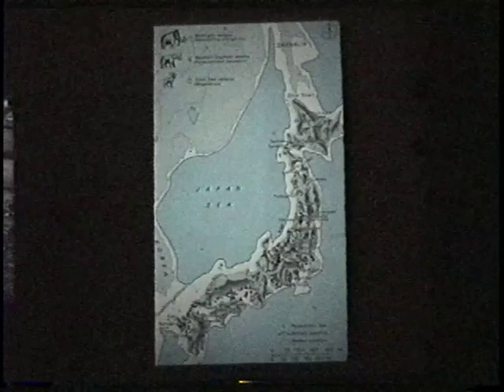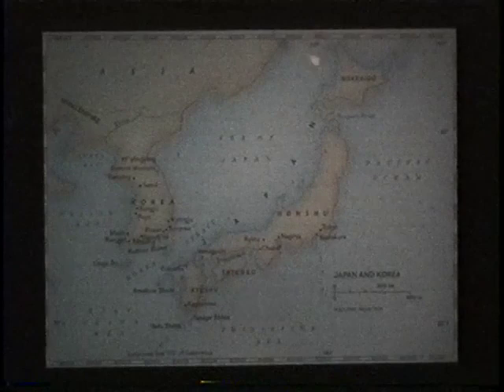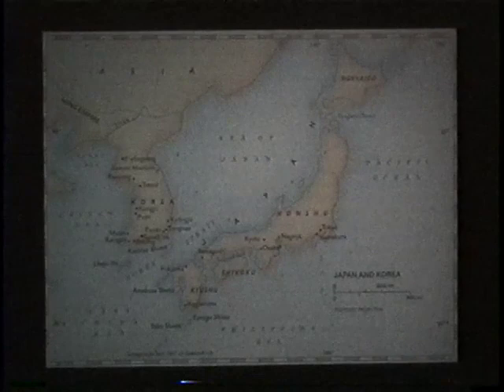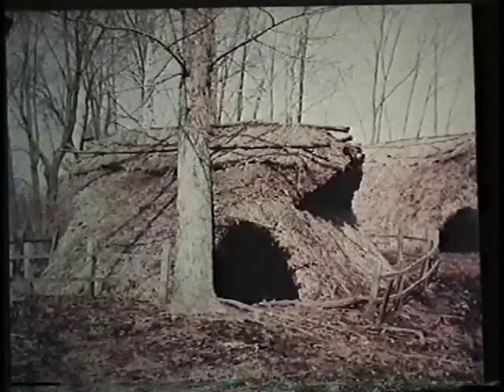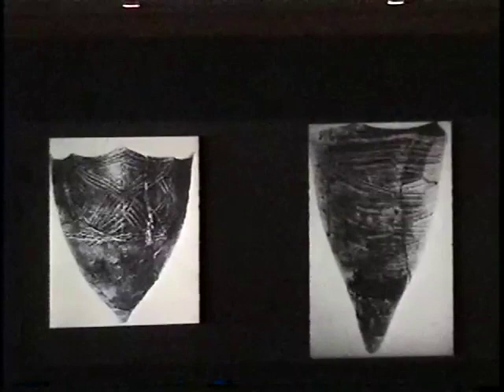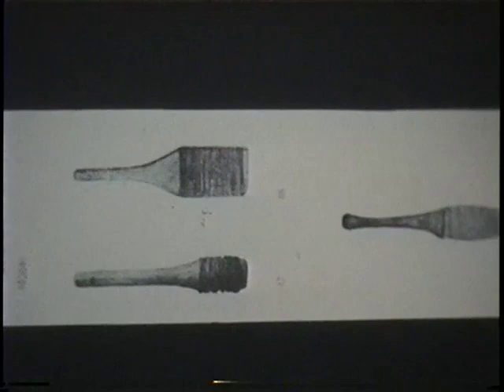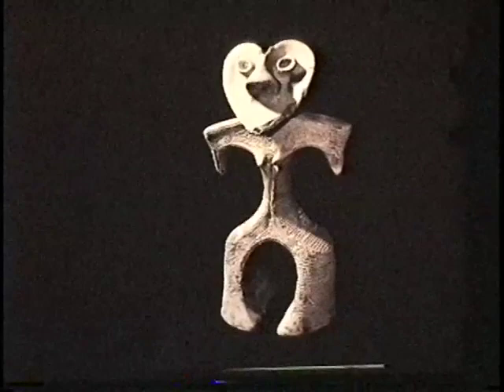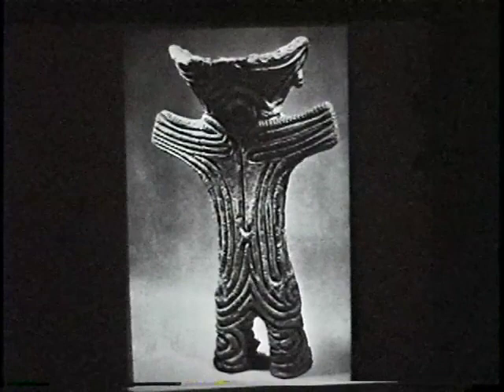Prehistoric Japan: Jomon to Yayoi: Early Ceramics (Part 1 of 2)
Mary-Ann Milford of Mills College gives a talk on prehistoric Japan and early ceramics of the period.